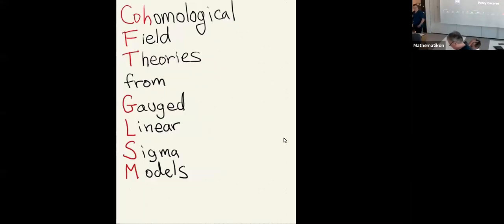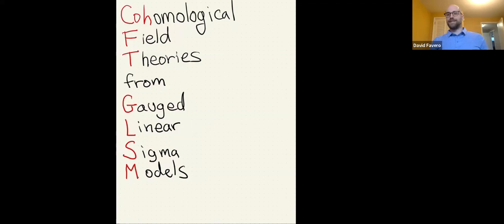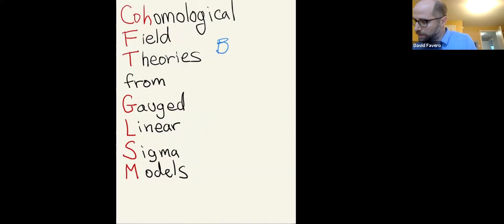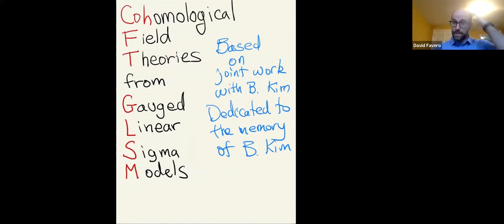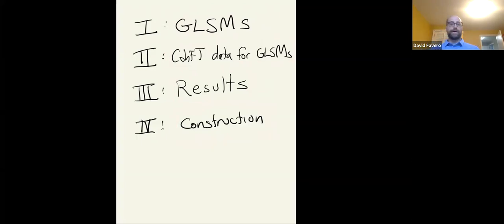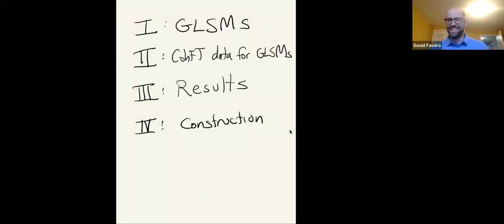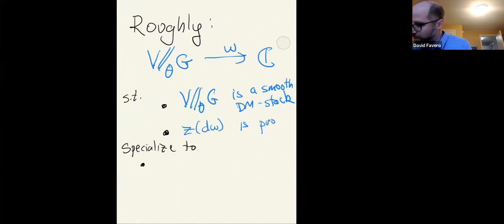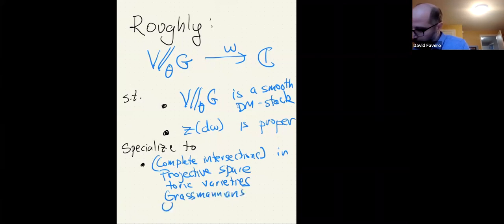David Favero - Gauged Linear Sigma Models and Cohomological Field Theories - 13.06.2023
Hodge theory, Mirror Symmetry, and Physics of Calabi-Yau Moduli
A MATCH-PIMS-STRUCTURES workshop in Mathematical Physics, held from June 12 to 16, 2023, at the Mathematikon in Heidelberg

Abstract: This talk is based on joint work with Bumsig Kim, my friend and collaborator. It is dedicated to his memory. Gauged Linear Sigma Models (GLSMs) serve as a means of interpolating between Kahler geometry and singularity theory. In enumerative geometry, they should specialize to both Gromov-Witten and Fan-Jarvis-Ruan-Witten theory. In joint work with Bumsig Kim (see arXiv:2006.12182), we constructed such enumerative invariants for GLSMs. Furthermore, we proved that these invariants form a Cohomological Field Theory. In this lecture, I will describe GLSMs and Cohomological Field Theories, review the history of their development in enumerative geometry, and discuss the construction of these general invariants. Briefly, the invariants are obtained by forming the analogue of a virtual fundamental class which lives in the twisted Hodge complex over a certain "moduli space of maps to the GLSM". This virtual fundamental class roughly comes as the Atiyah class of a "virtual matrix factorization" associated to the GLSM data.